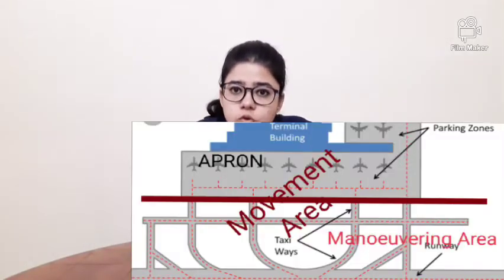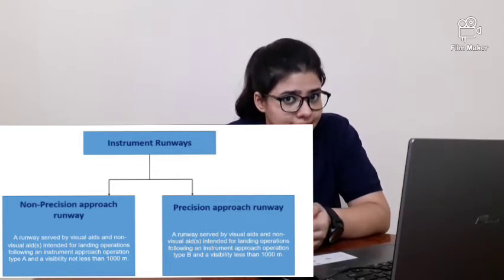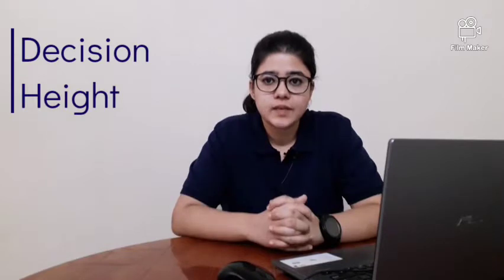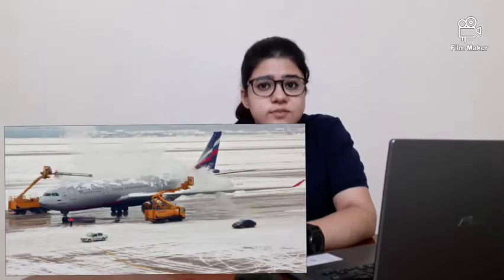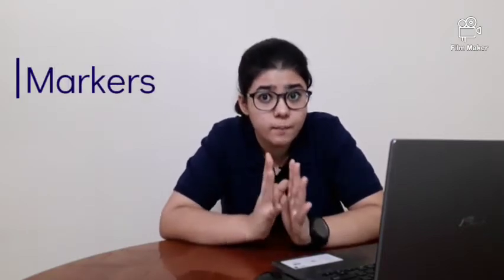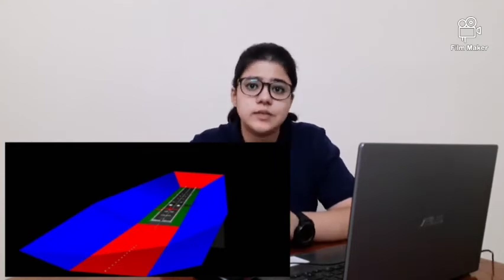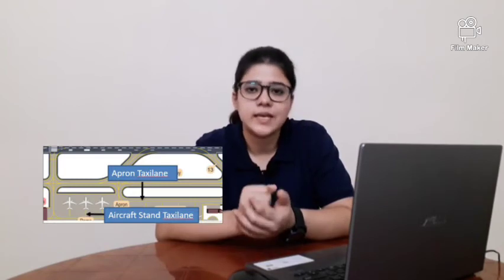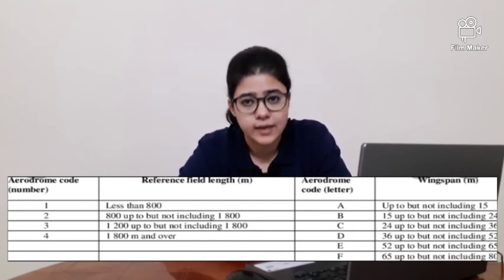Aviation Terminology made easy Part 2 👍 ✌️